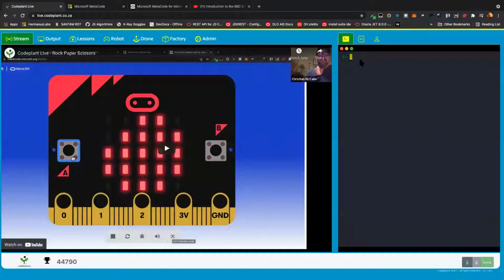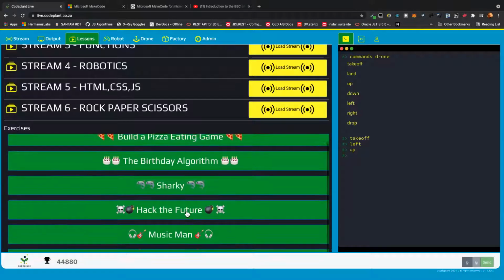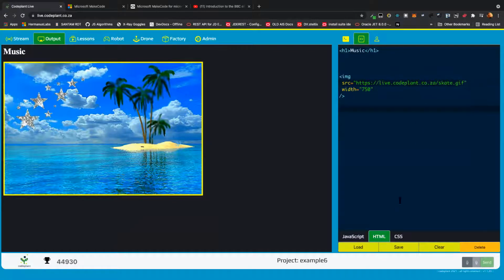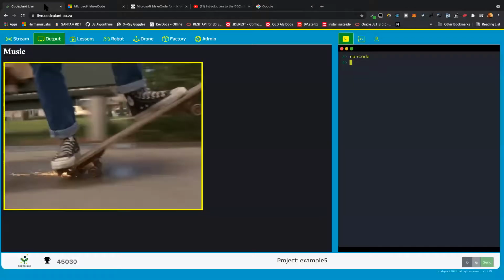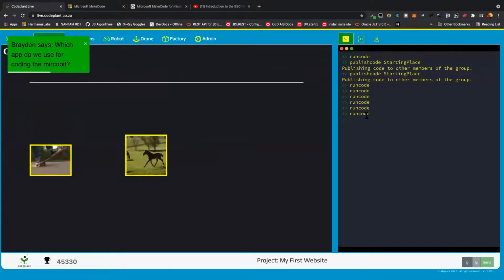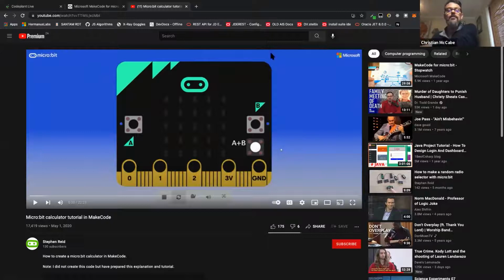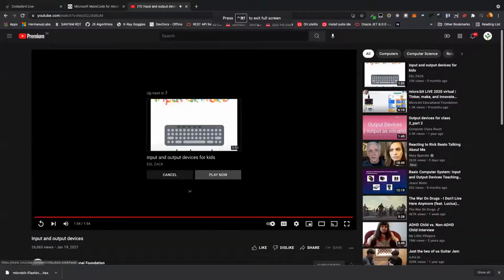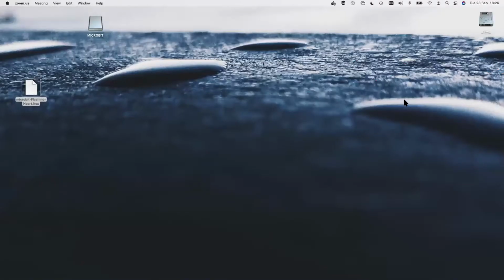HTML and Micro:bit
Preparing for the Live Codejam using the Micro:bit